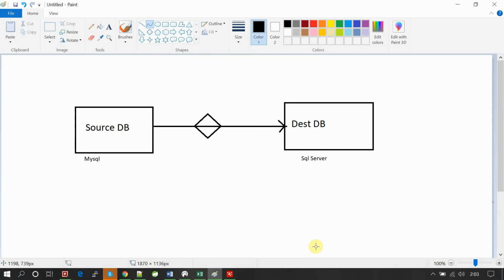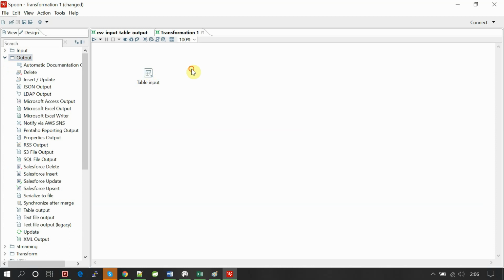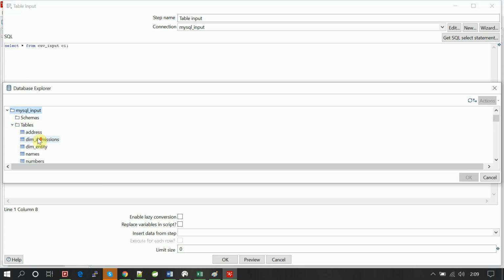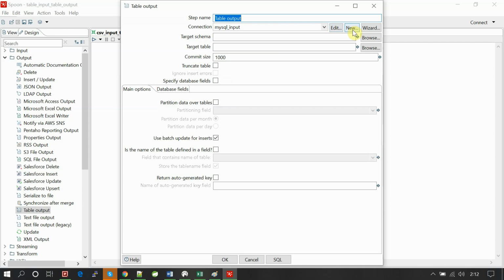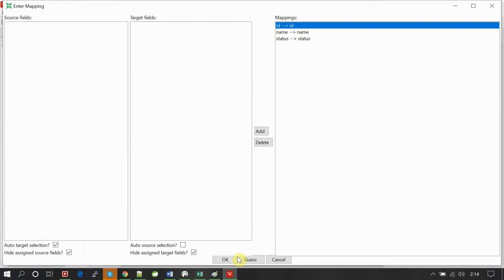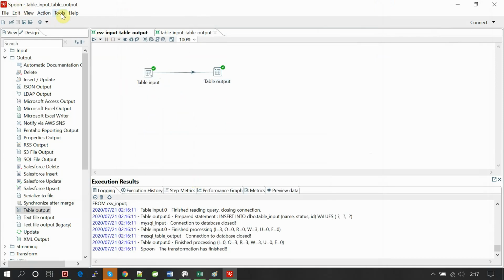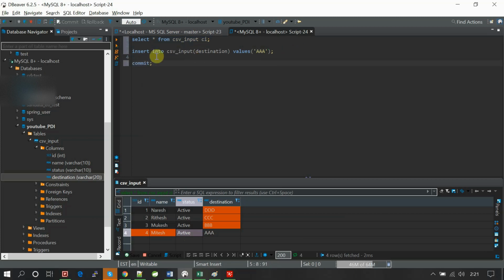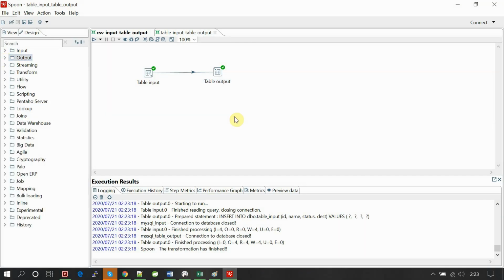Dump data from one table to another table | PDI | Kettle | Pentaho Data Integratioon | Spoon